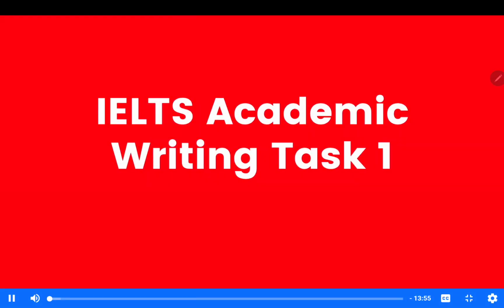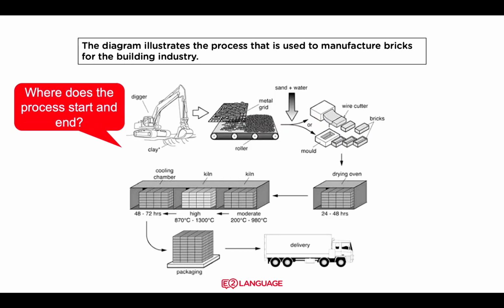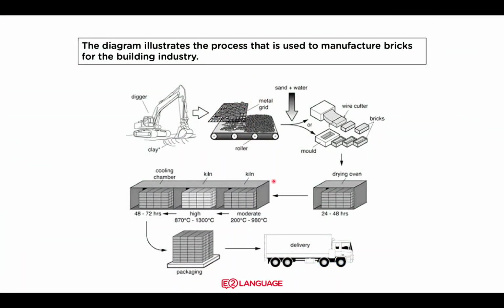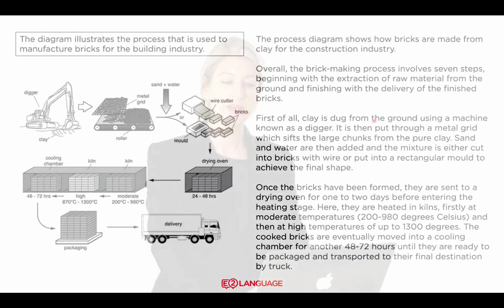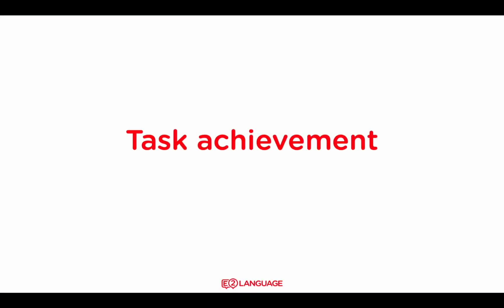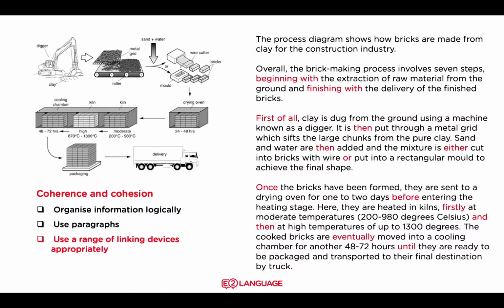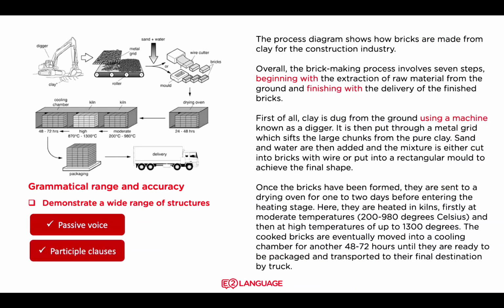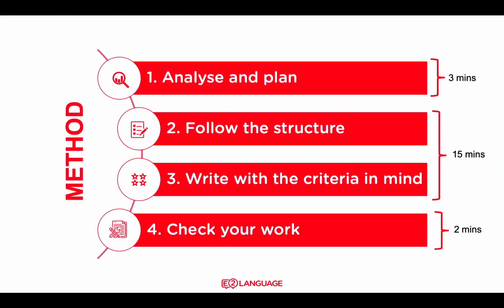Screen Recording 20250120 174901 Chrome